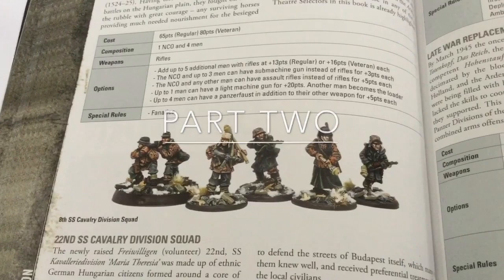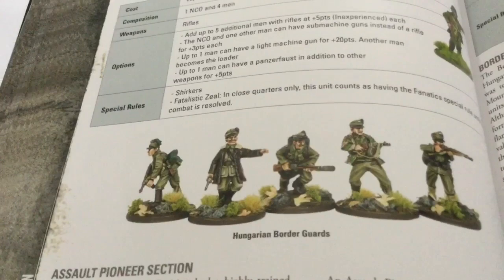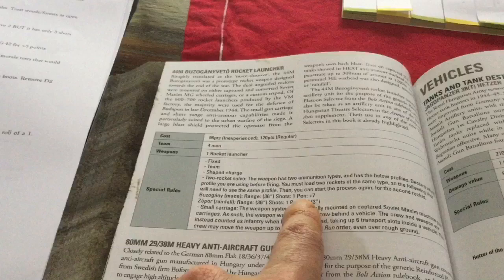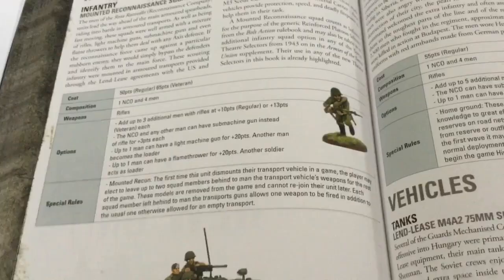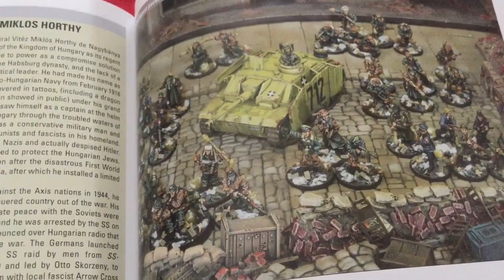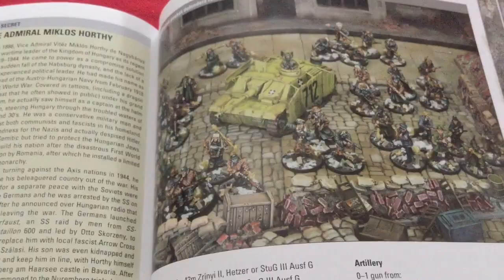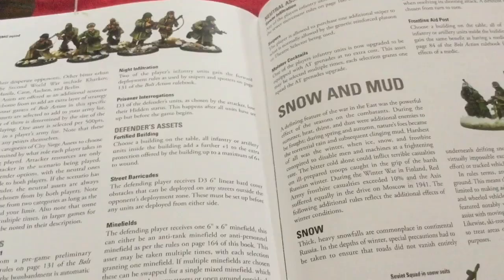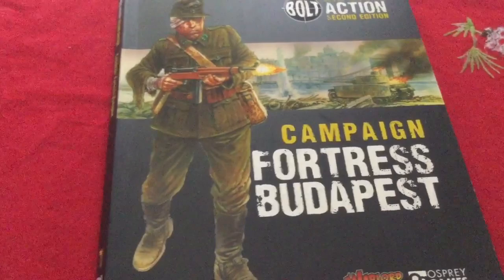Part Two: Fortress Budapest review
Part Two of the Fortress Budapest review talking about the new units, highlights of the theatre selectors and the special rules that add more to the games. *SPOILERS* I recommend this book as one of the best Bolt Action campaign books to date.